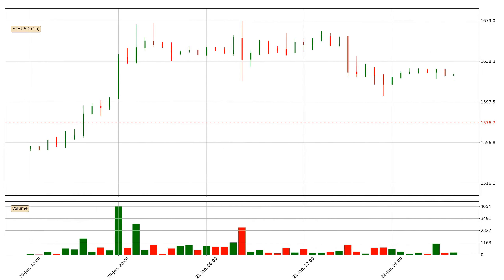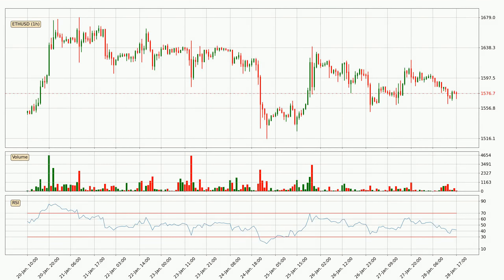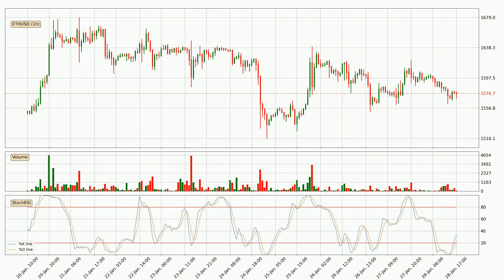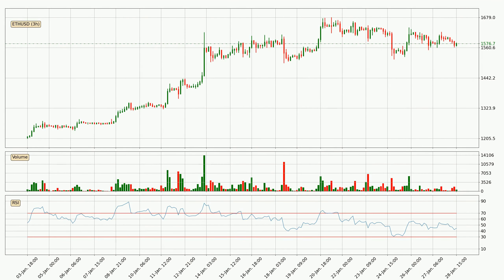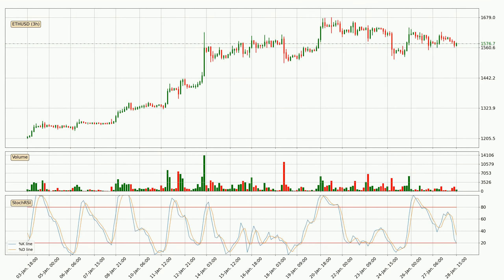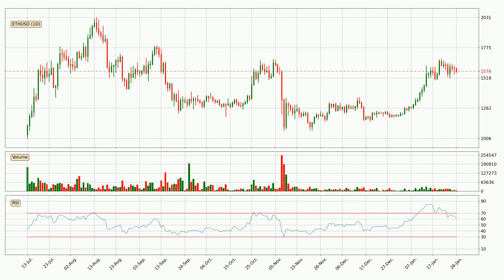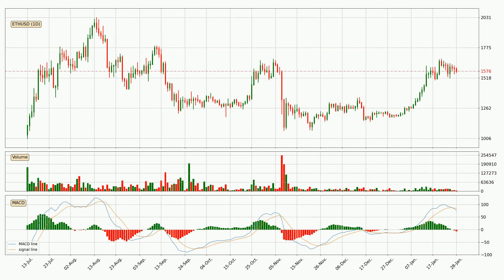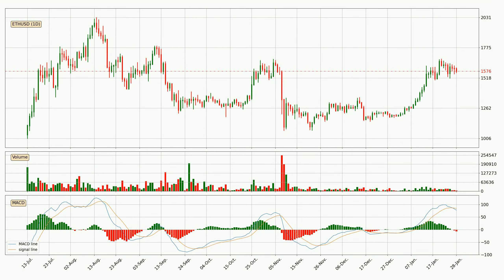Price Down With 1.7% 📉 For Ethereum. What Follows Next For ETHUSD? | FAST&CLEAR | 28.Jan.2023